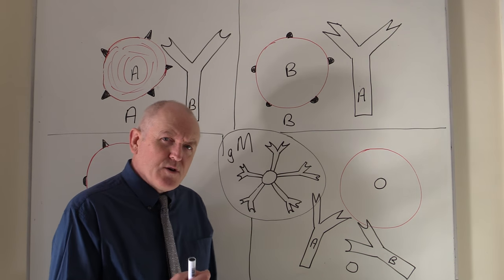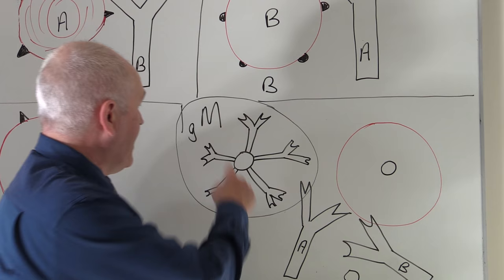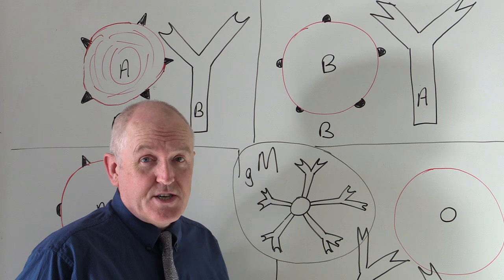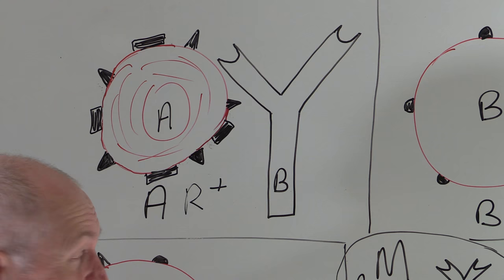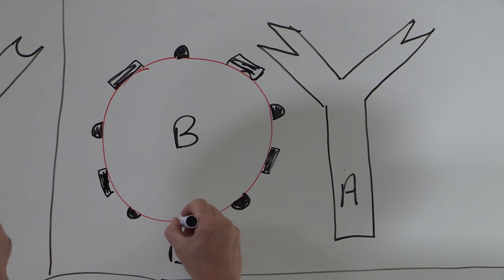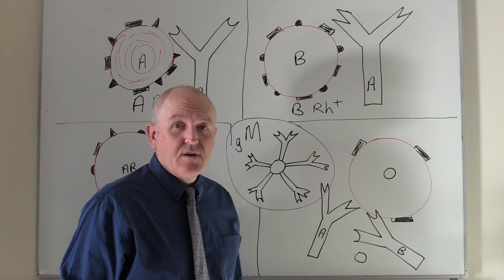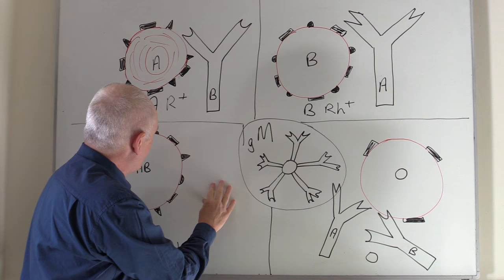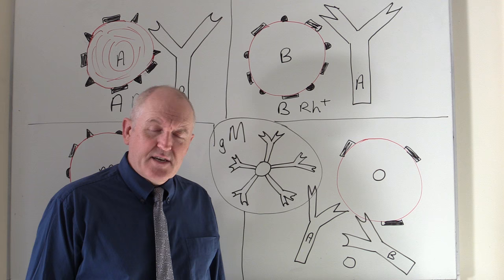Blood 5, Blood groups, Rhesus factor